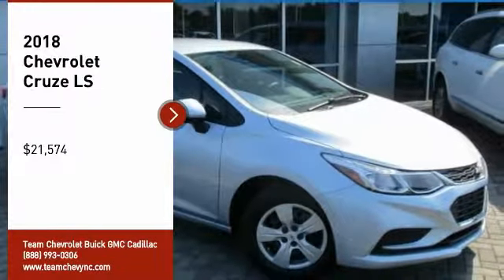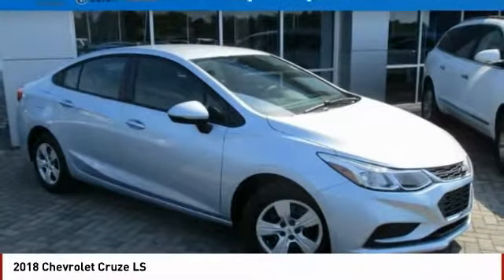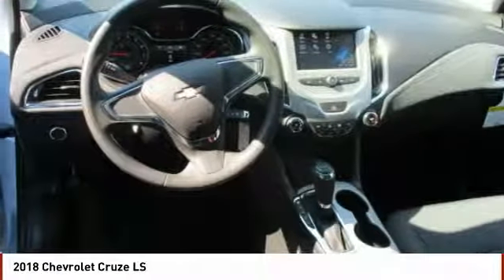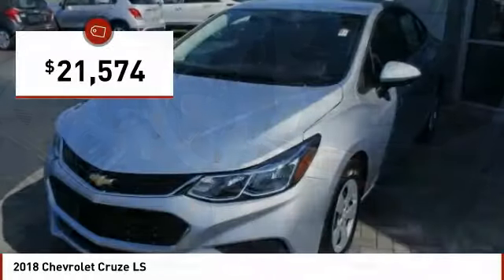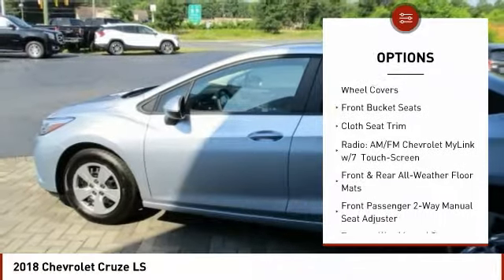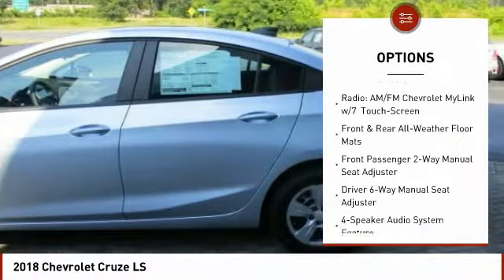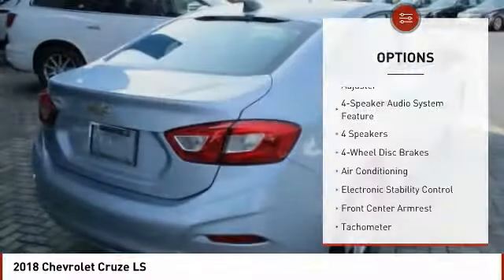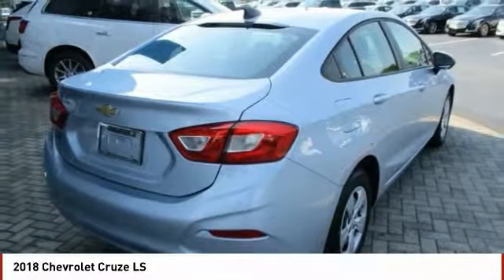2018 Chevrolet Cruze Salisbury NC C18459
2018 Chevrolet Cruze LS

404 Jake Alexander Blvd South

2018 Chevrolet Cruze LS First Oil Change Free, FREE Car-Washes for Life. This Vehicle includes the following Packages and Options: Preferred Equipment Group 1SB, 15 Steel Wheels w/Full Bolt-On Wheel Covers, 4 Speakers, 4-Speaker Audio System Feature, 4-Wheel Disc Brakes, ABS brakes, Air Conditioning, AM/FM radio, Brake assist, Bumpers: body-color, Cloth Seat Trim, Compass, Delay-off headlights, Driver 6-Way Manual Seat Adjuster, Driver door bin, Driver vanity mirror, Dual front impact airbags, Dual front side impact airbags, Electronic Stability Control, Emergency communication system, Exterior Parking Camera Rear, Front & Rear All-Weather Floor Mats, Front anti-roll bar, Front Bucket Seats, Front Center Armrest, Front Passenger 2-Way Manual Seat Adjuster, Front wheel independent suspension, Fully automatic headlights, Illuminated entry, Knee airbag, Low Tire Pressure Warning, Occupant sensing airbag, Outside temperature display, Overhead airbag, Panic alarm, Passenger door bin, Passenger vanity mirror, Power door mirrors, Power steering, Power windows, Radio data system, Radio: AM/FM Chevrolet MyLink w/7 Touch-Screen, Rear side impact airbag, Rear window defroster, Remote Keyless Entry, Security system, Tachometer, Telescoping steering wheel, Tilt steering wheel, Traction control, Trip computer, Variably intermittent wipers, and Voltmeter. 40/29 Highway/City MPG TEAM CERTIFIED 1 year/12,000 miles of Standard Warranty Coverage and 1 year/12,000 miles of Basic Maintenance Coverage through Zurich North America We offer No-Hassle No-Haggle Market Based Pricing so please call to check on the availability of this vehicle - Shop 24 hours a day - Home of the FREE CAR WASHES FOR LIFE - We ll buy your vehicle even if you don t buy ours. All prices excludes tax, tag, title, electronic processing fee, environmental protection fee, and dealer admin fee. All prices are subject to change without notice due to marketplace changes. See dealer for details. Price includes: 2,000 - General Motors Consumer Cash Program. Exp. 07/02/2018